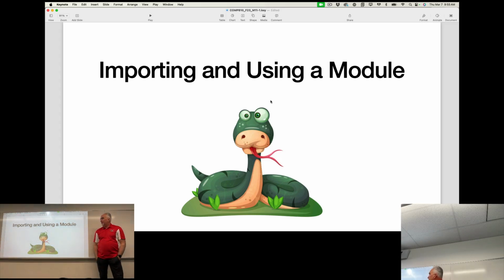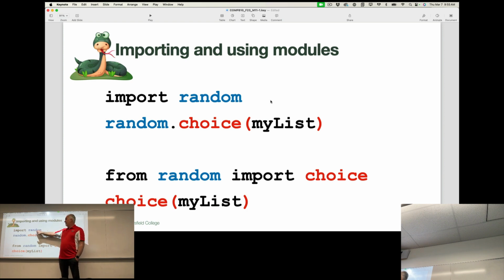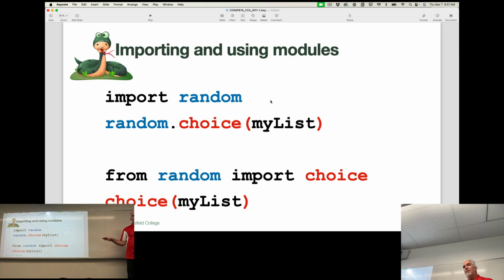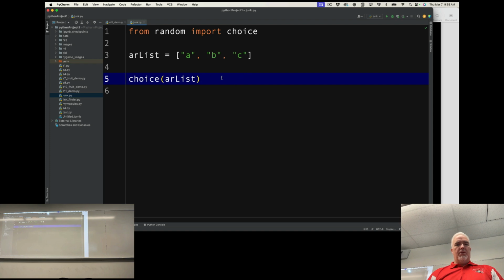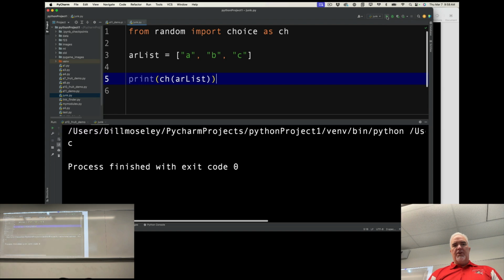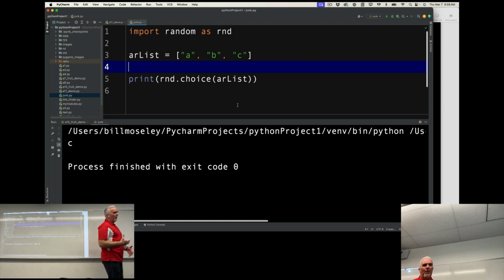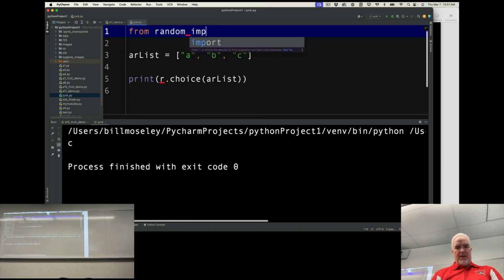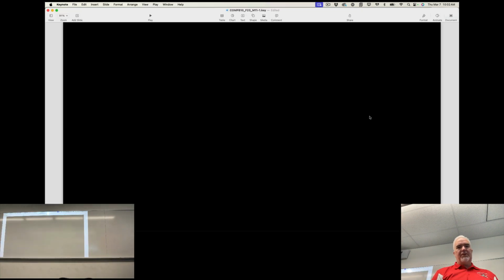Python - Module 11 - Importing and Using Modules (Spring 2024)